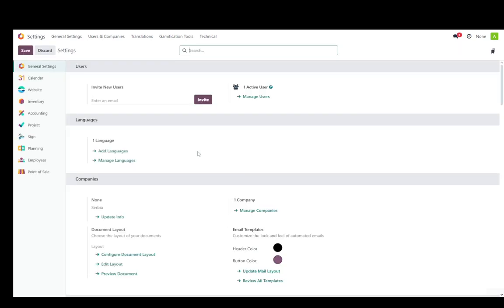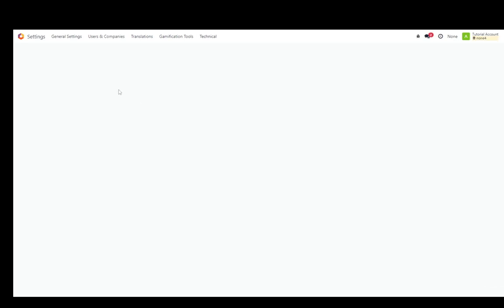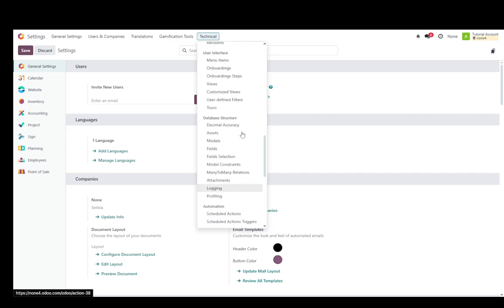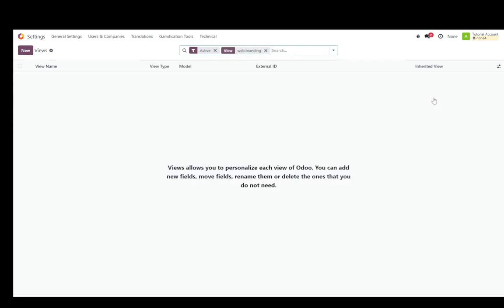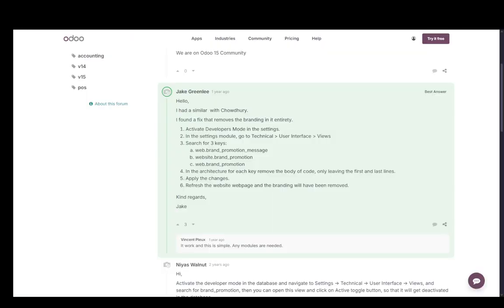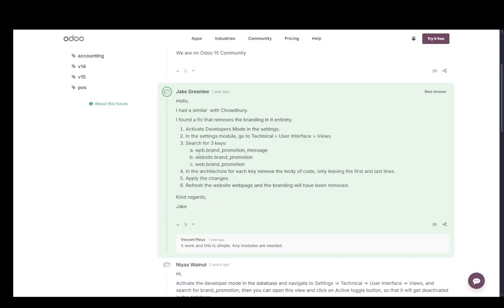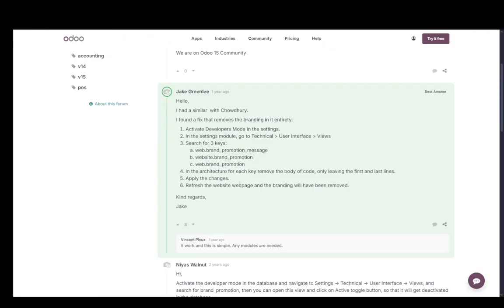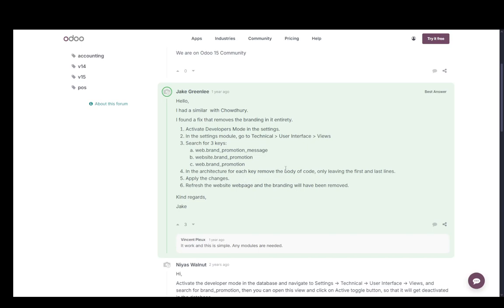How To Remove Odoo Branding From Website Tutorial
Today we talk about remove odoo branding from website,odoo,odoo tutorial,remove powered by odoo,how to delete odoo